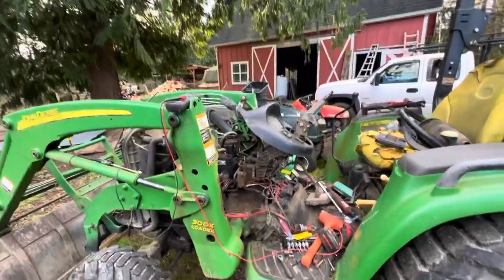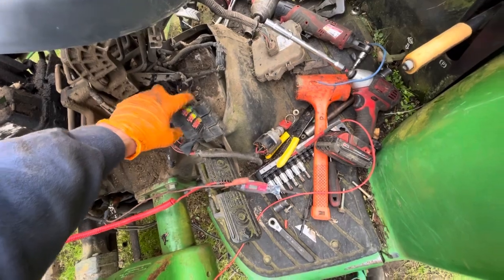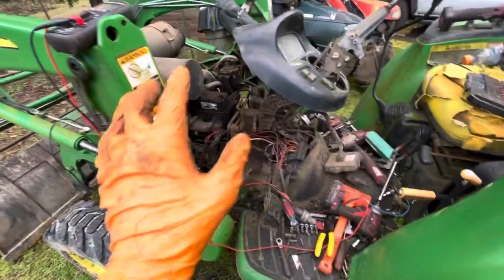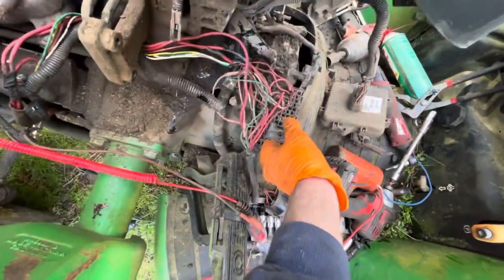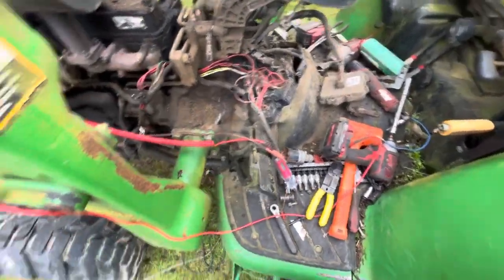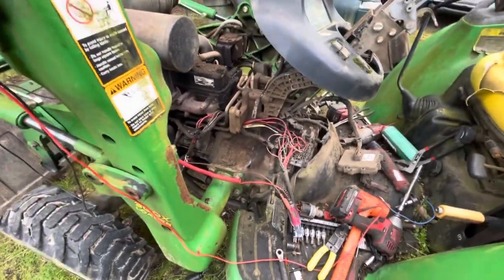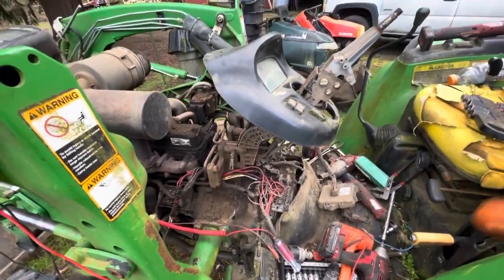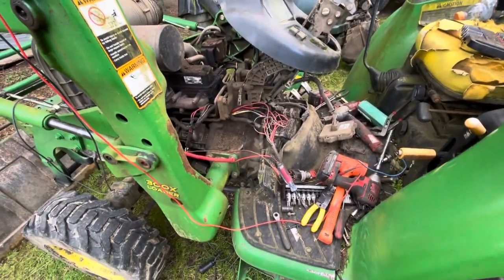John Deere 3120 no power no start diagnosis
Found a broken terminal and bad fuse full of corrosion in the fuse box. Common issue I deal with.